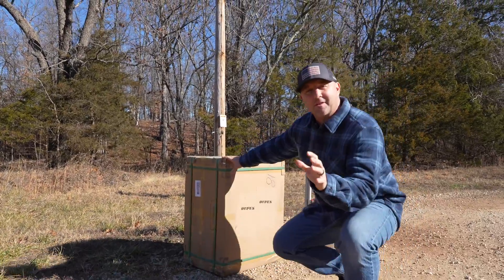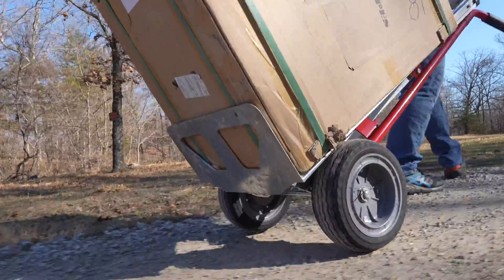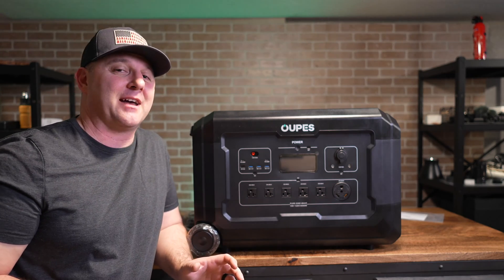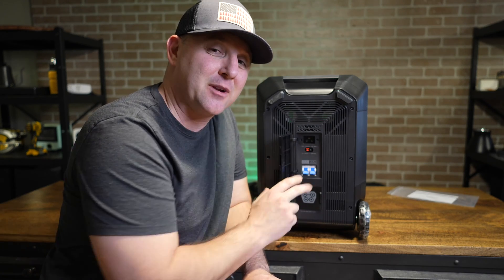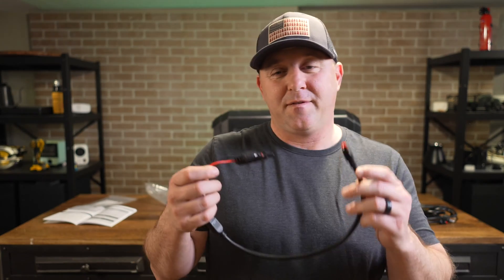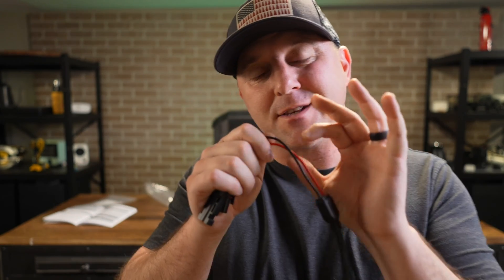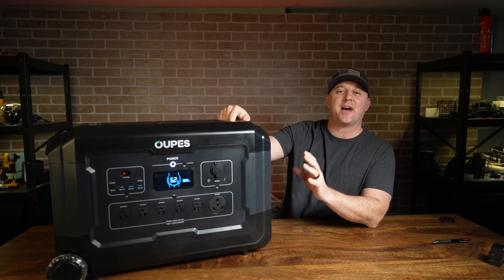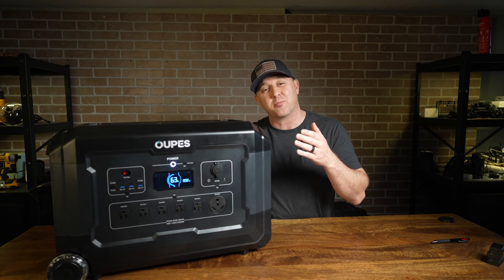Oupes MEGA 5 Home Backup Power Station Bench Test!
Phenomenal performance from the Oupes MEGA 5 home backup portable power station it is the best value in its range with the a massive 4000 watt continuous output inverter.